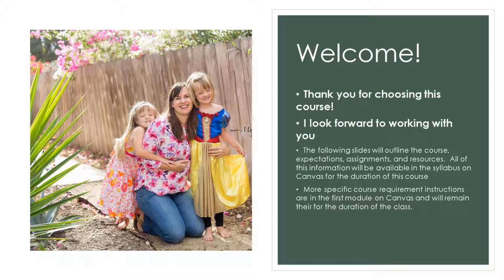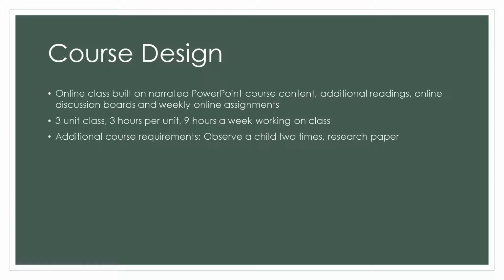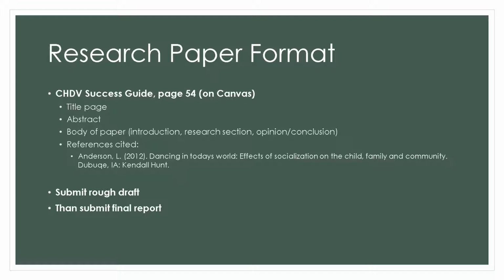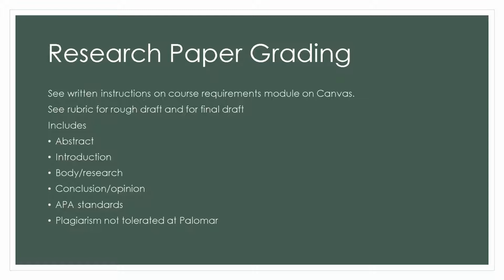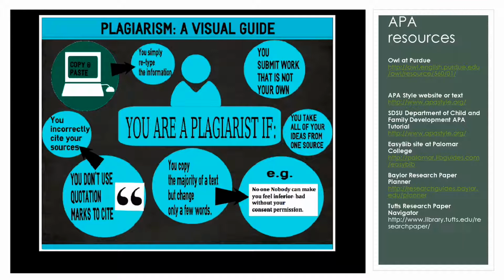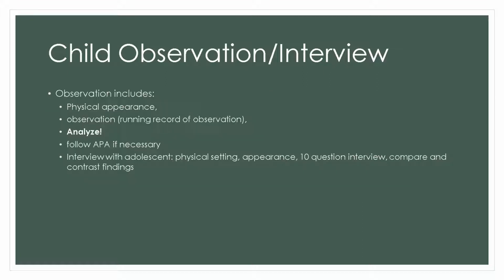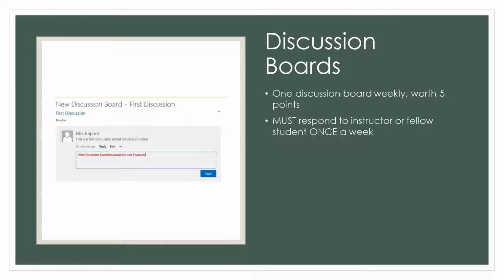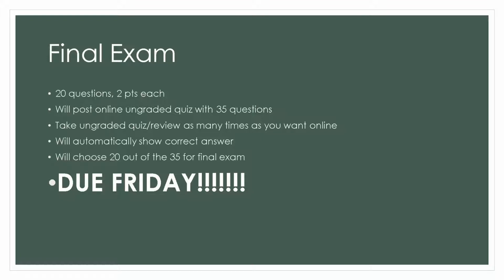Course Requirements CHDV 100